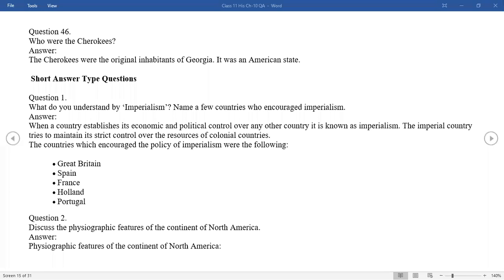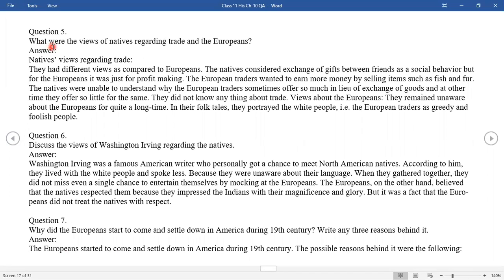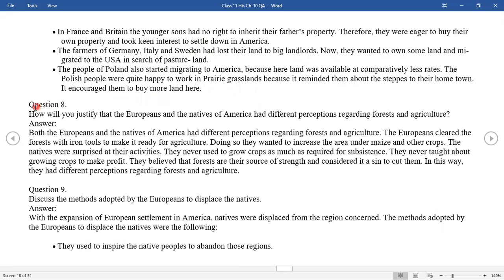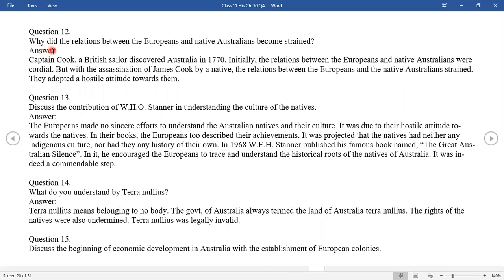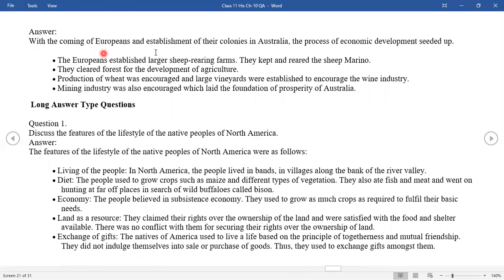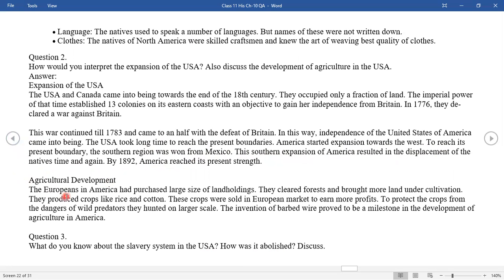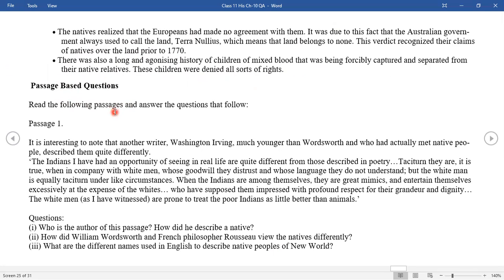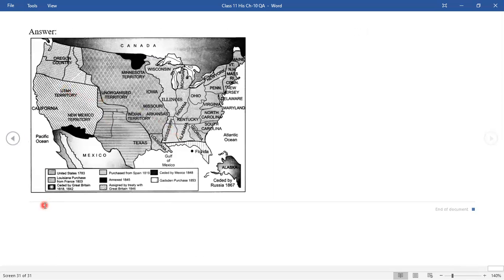HISTORY Chapter- 10 Q/A (Part- 2)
DISPLACING INDIGENOUS PEOPLES